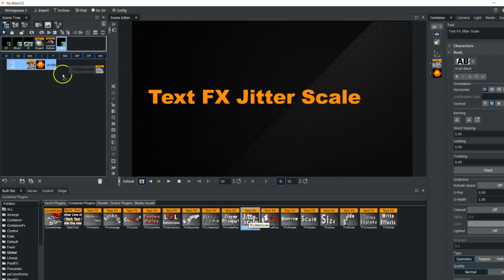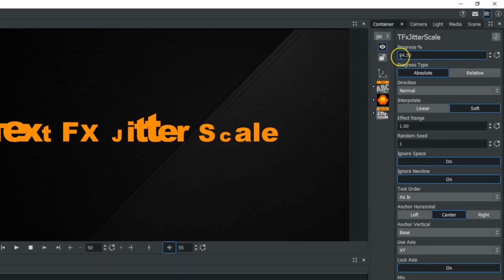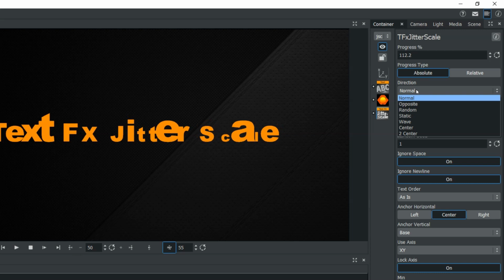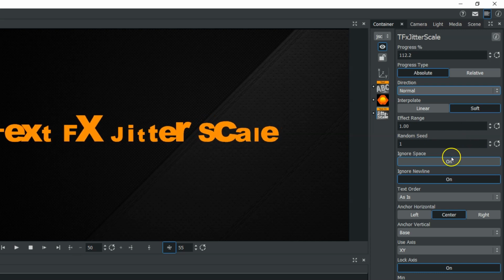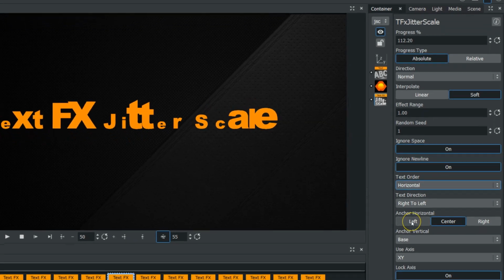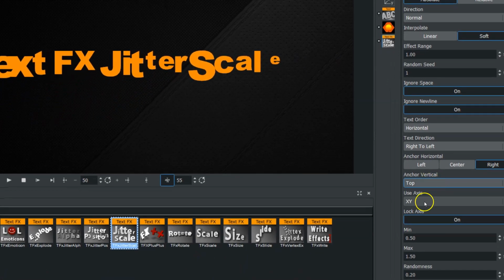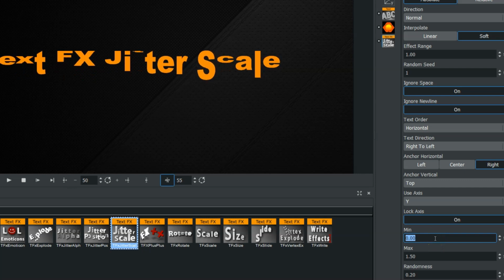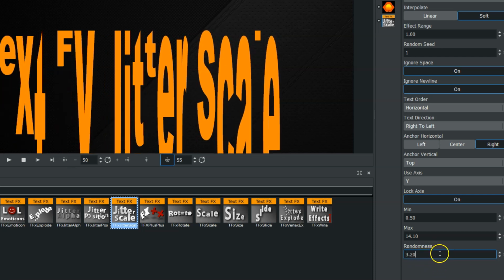Vizrt 4 Text FX Jitter Scale Plugin Tutorial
How to use the Text FX Jitter Scale Plugin Tutorial

The Vizrt 4 Text FX Jitter Scale plugin will allow you to jitter the scale size of each character in a font container. The plugin has various settings that will you to adjust various properties to affect the characters.

The Vizrt 4 Text FX Jitter Scale plugin is found in the Built-Ins window, the Container Plugins tab, under the Text FX folder. Once you drag this plugin onto a font container, you will see the characters begin to scale int the scene editor window.